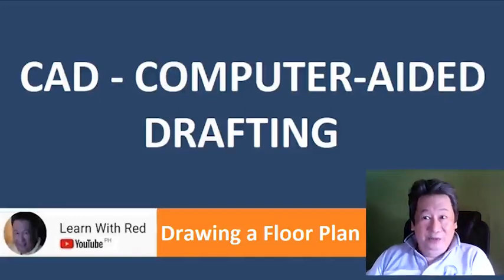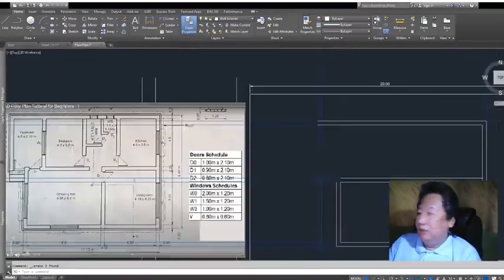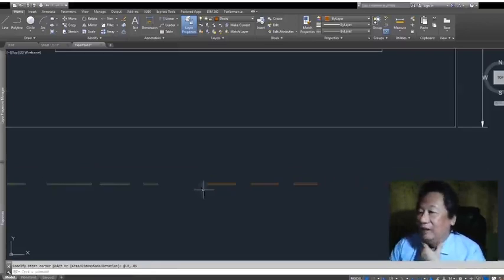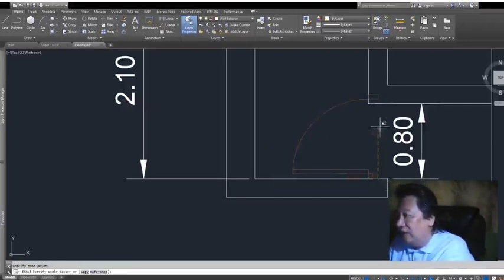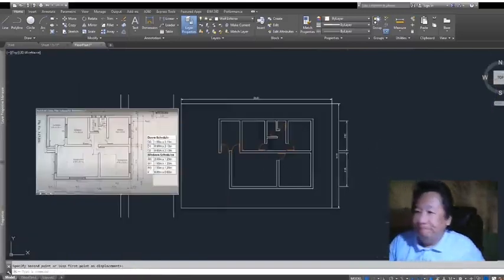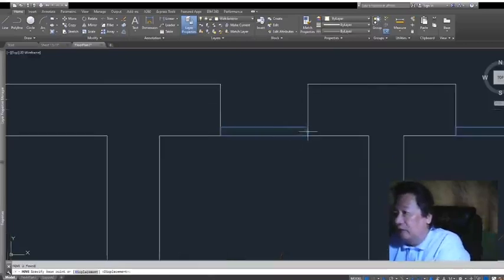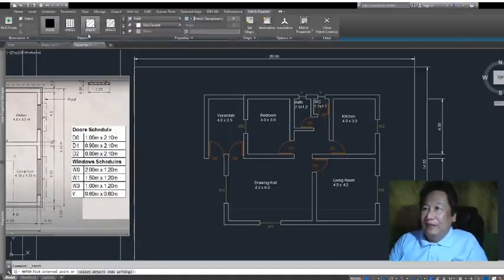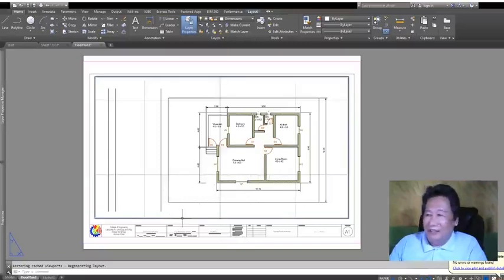Drawing a Floor Plan in AutoCAD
I made this Video Tutorial to help my Engineering Students in their Distance Learning in Computer-Aided Drafting.